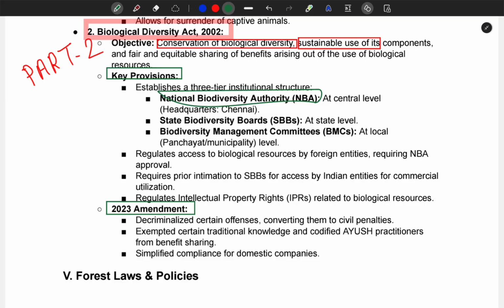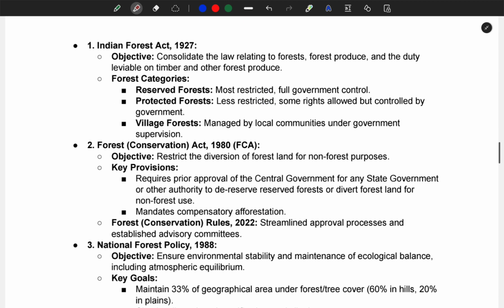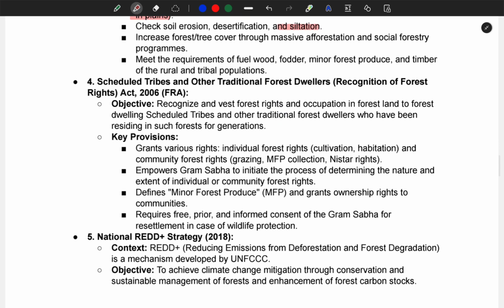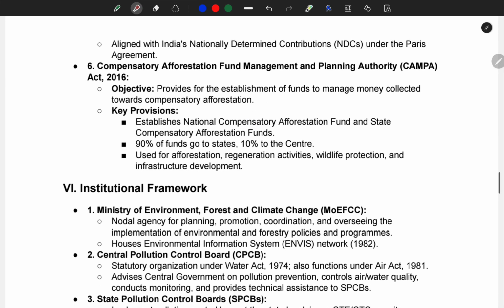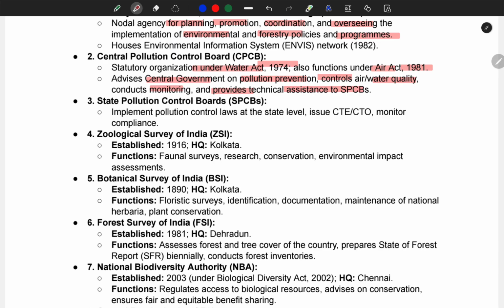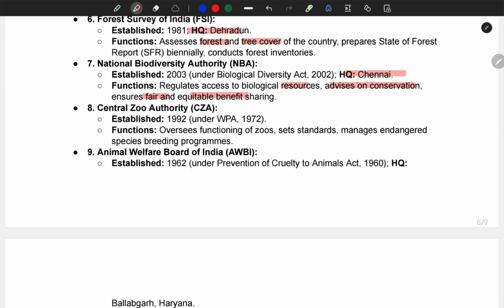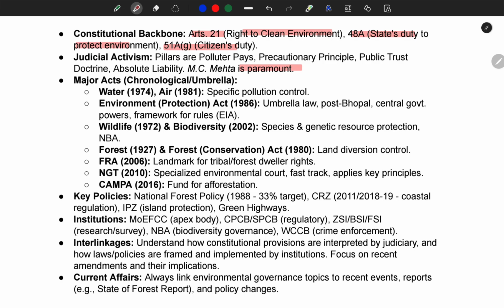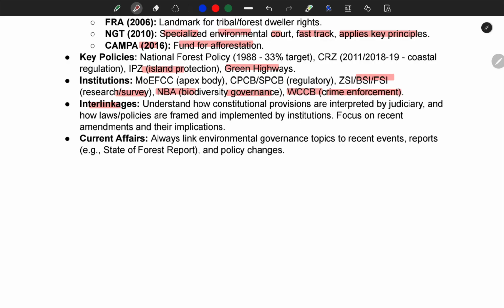Environment L- 16 -Part 2 | Environmental Governance in India | UPSC CSE |PSC |Quick Revision